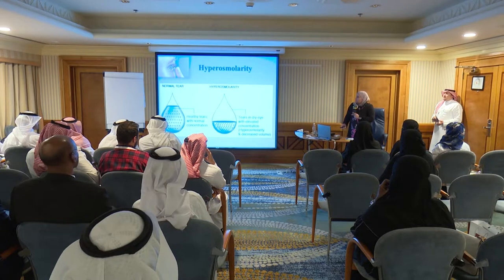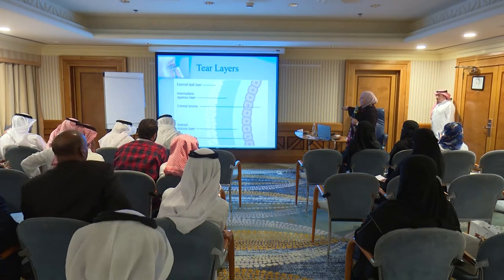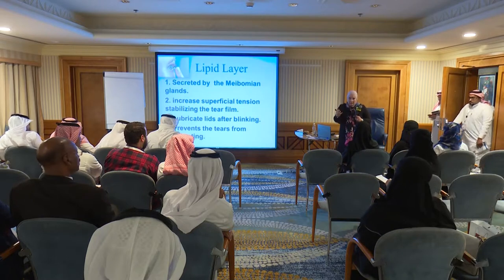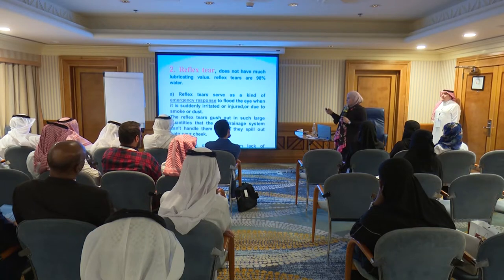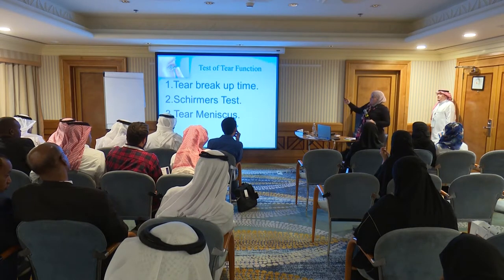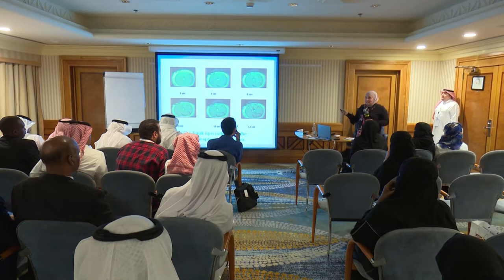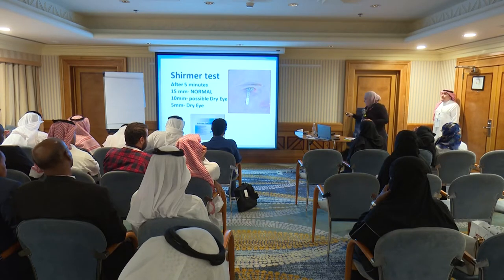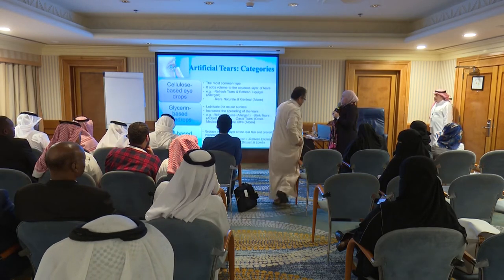CONTENT-Understanding Dry Feeling